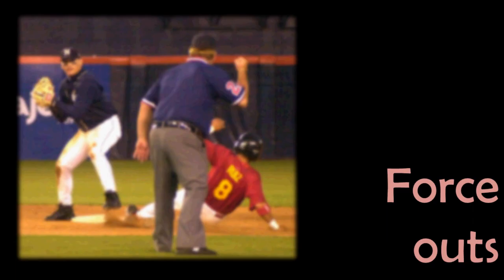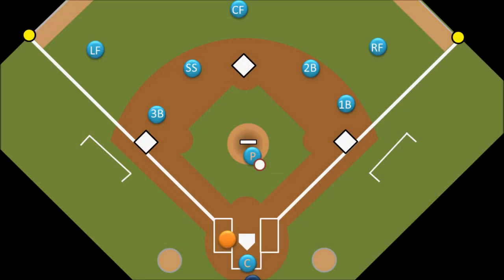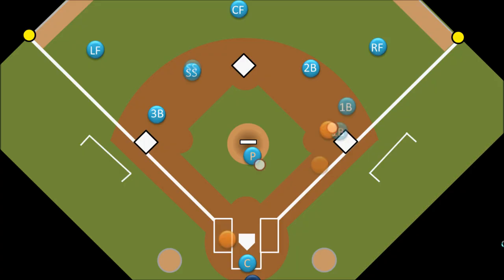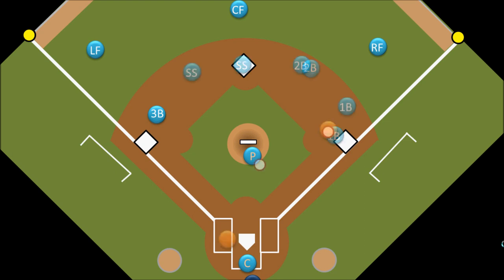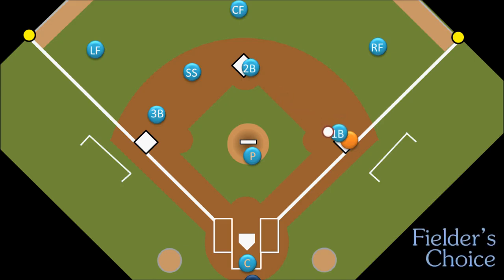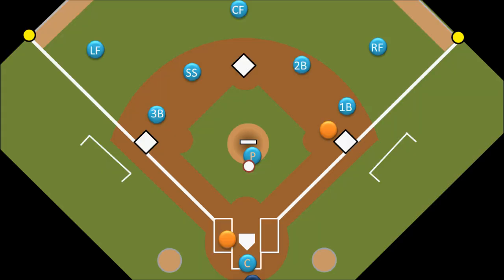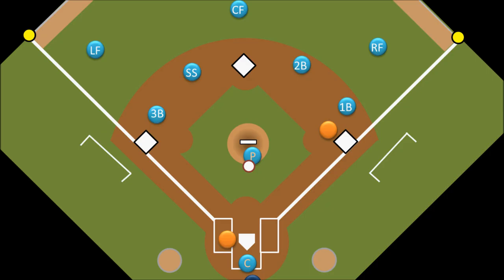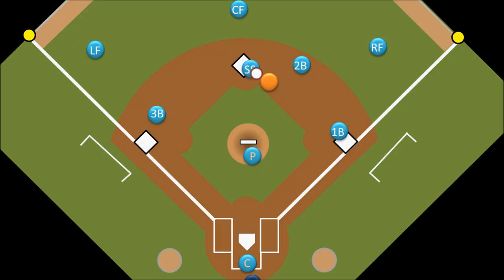Intro to Baseball: Force Outs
Taking a look at what force outs are. Also includes double plays and the fielder's choice.